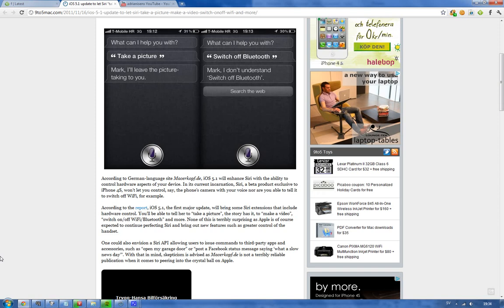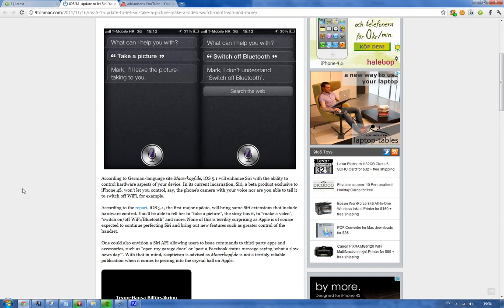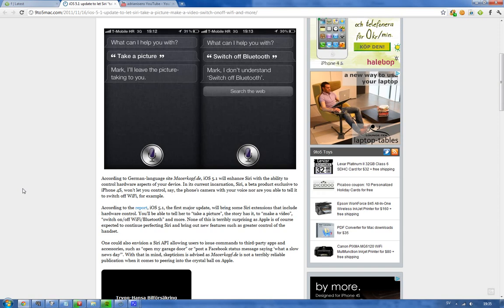iOS 5.1 LEAKED Update Info?! NEW Siri Useful Functions, Take A Picture, Turn On / Off WiFi!?